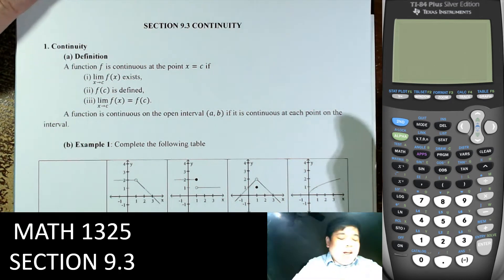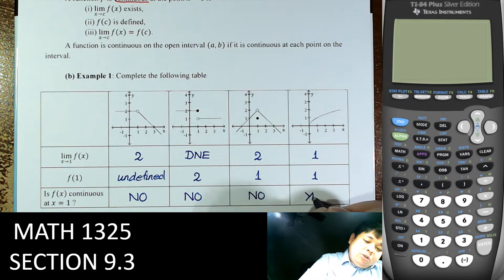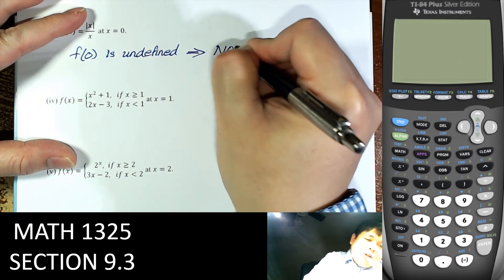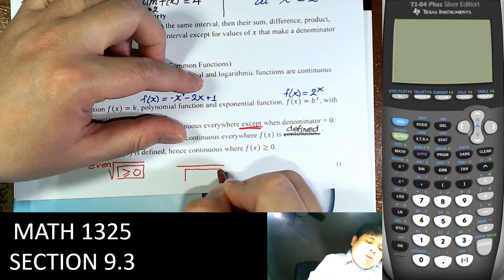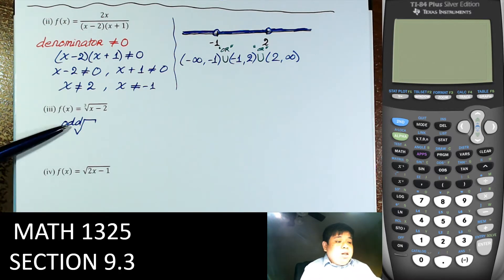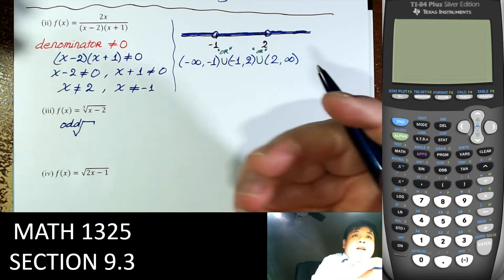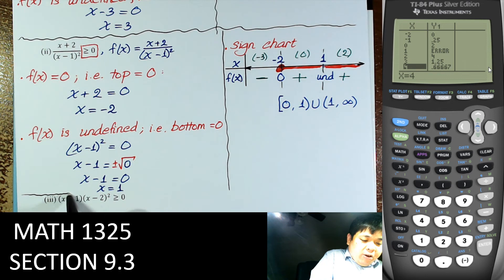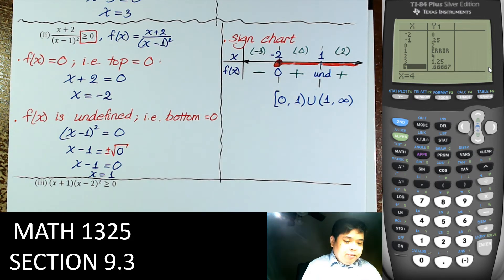Math 1325 - Section 9.3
Section 9.3 in Math 1325